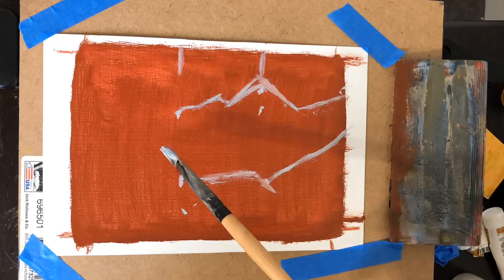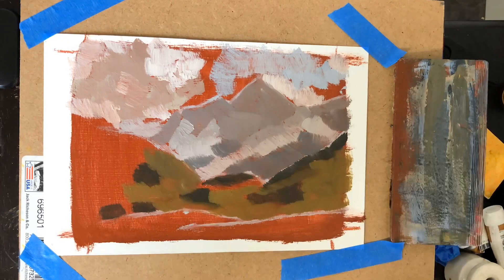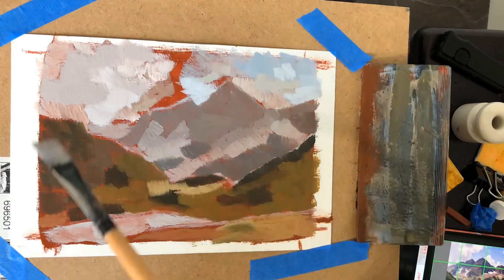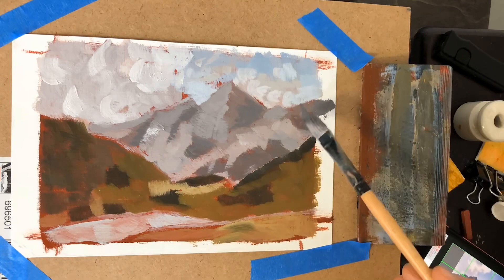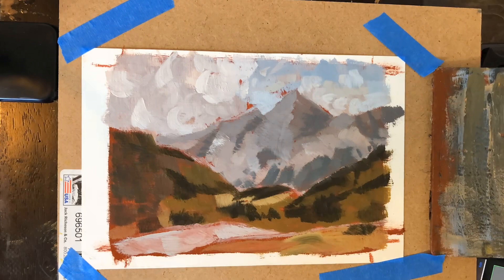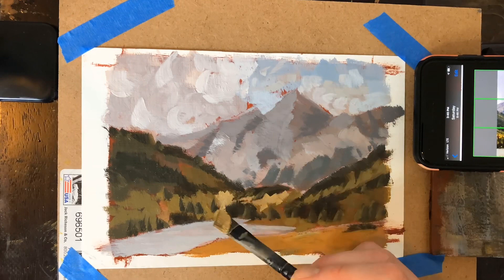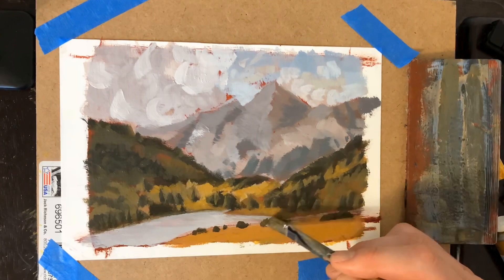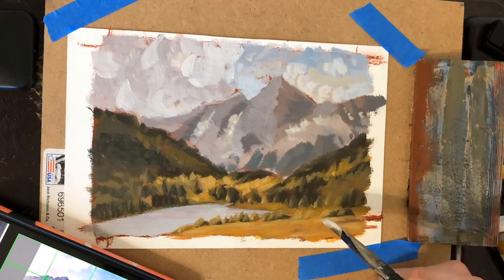How to paint mountains with oil paint (time lapse tutorial for beginners)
In this painting time lapse you will learn how to paint mountains with oil paint. In this tutorial, discuss oil painting techniques, mediums, bushes, and the color palette. You will learn how to block in a painting with two dimensional shapes and how to use light and shadow to create three dimensional forms. You will also learn about atmospheric perspective and how it creates space in an oil painting landscape.

Get even more helpful tips and tricks on Instagram, each and every day at 3p Eastern.